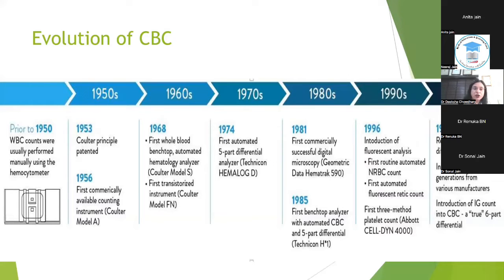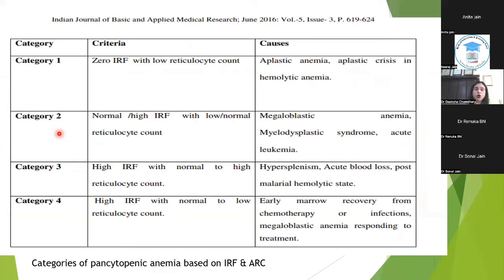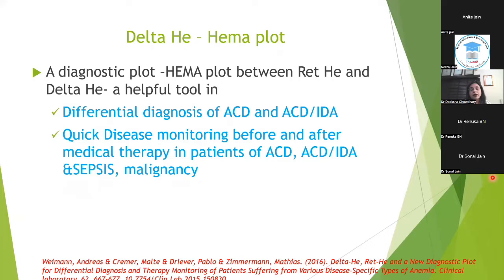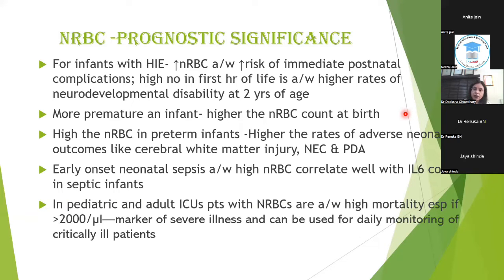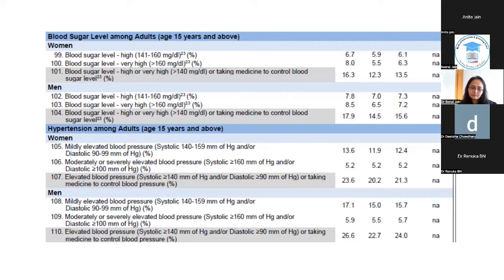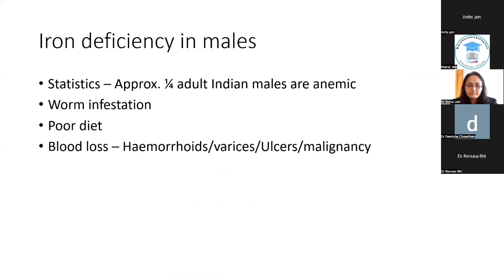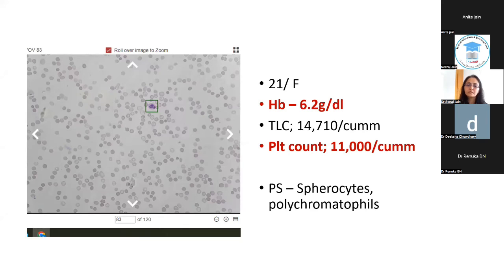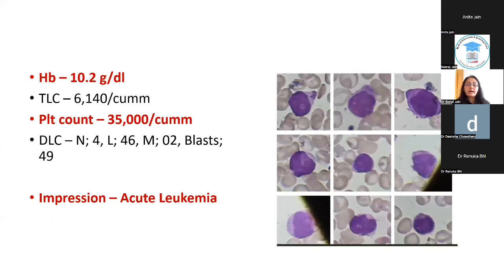melap drjain pathology diagnosticday microbiology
Pathology Update-10

SCIENTIFIC SESSIONS

1. Topic: Parameters of CBC
Speaker: Dr.Deeksha Chaudhary
MBBS, MD (Path)
Founder and Director
Synergy Lab, Jalandhar

2. Topic: Peripheral smear - invaluable tool in diagnosing anemia
Speaker: Dr. Sonal Jain
MBBS, MD (Path}, DNB, DM Hematopathology
MD. Art of healing cancer
Founder, Aashi care, New Delhi